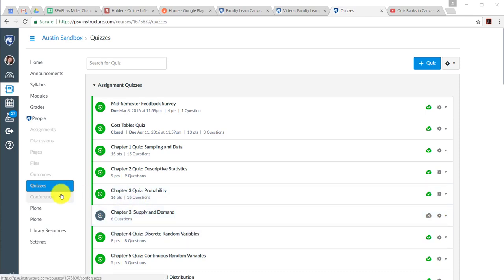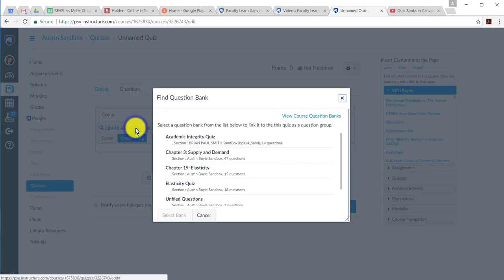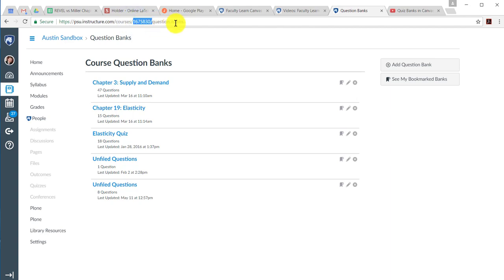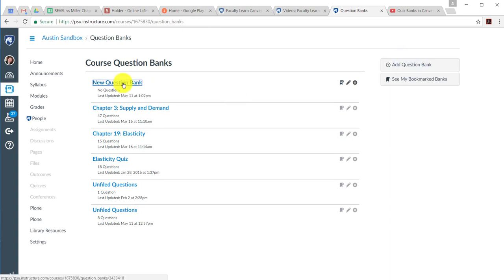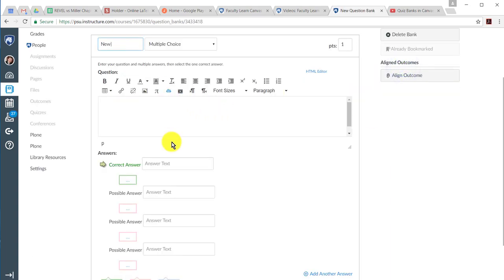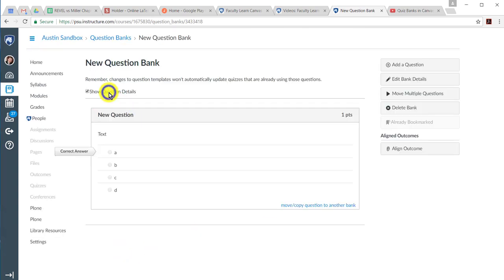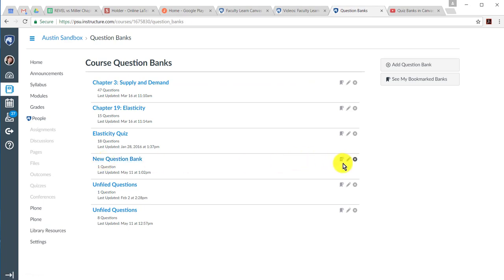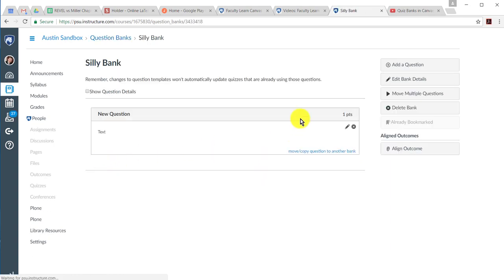Create New Quiz Bank in Canvas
How to create a quiz bank in Canvas